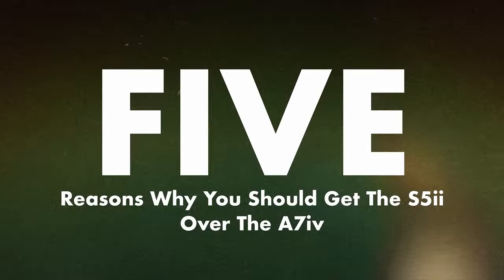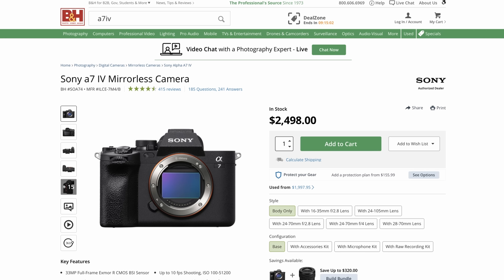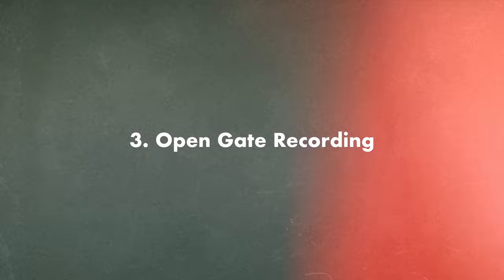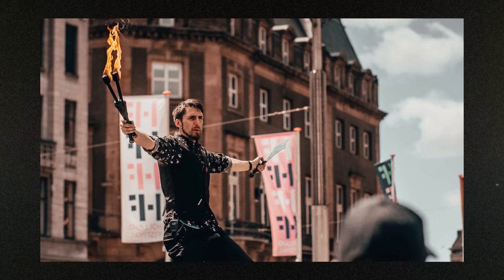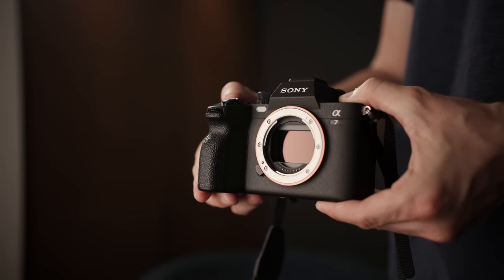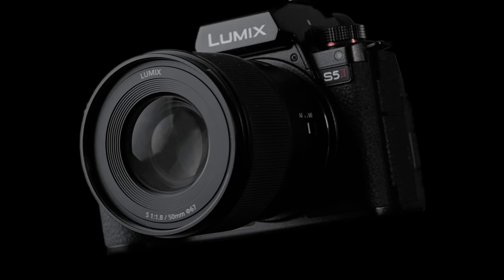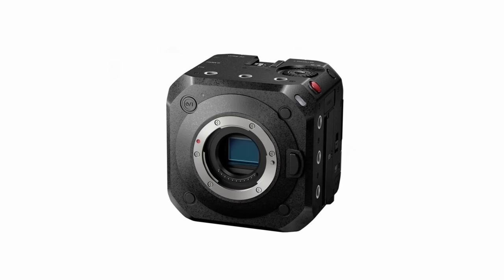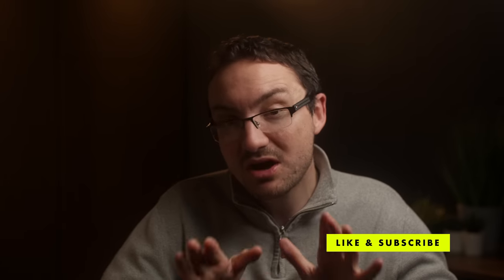5 Reasons To Get The Panasonic S5ii Over The Sony A7iv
4TB Hard Drives
Photography Umbrella
Flexible HDMI Cable

Sony A7IV
Sony FX3
Main Lens - Sigma 24-70mm 2.8
Prime Lens - Sony 55mm 1.8
Main Light - Amaran 100x
Lightstand - Manfrotto Compact Master Stand
Drone - DJI Mini 3 Pro
Budget Editing Computer - Mac Mini M1
Editing Laptop - Macbook Pro 14 M1
Editing SSD

0:00 Introduction
0:33 It's Cheaper
0:54 The Best Stablisation
1:30 Open Gate Recording
3:23 Built in Fan
4:47 Video Tools
7:12 Does this kill the GH6 and M43?